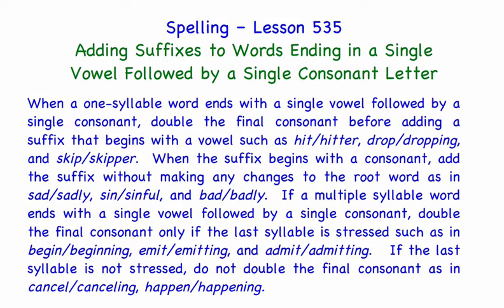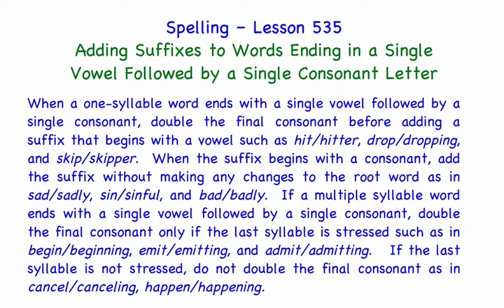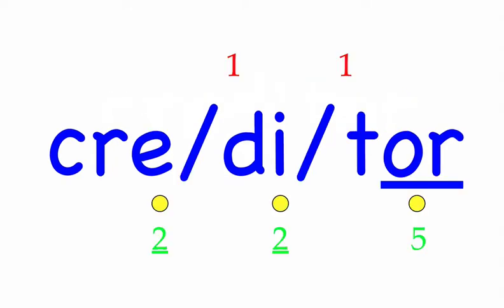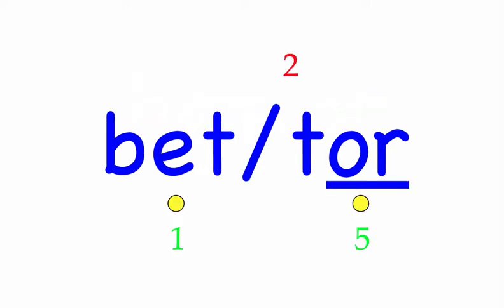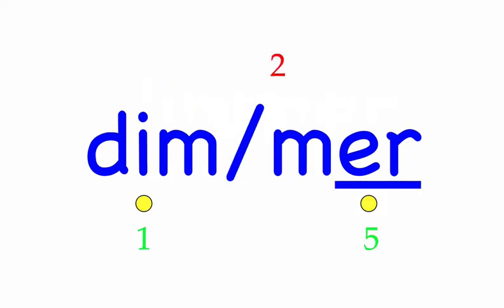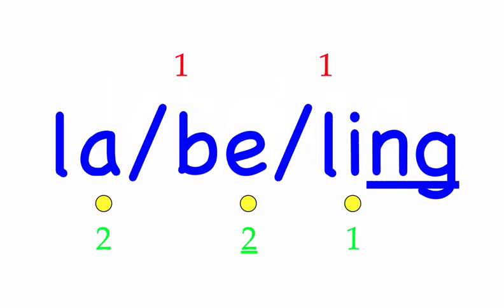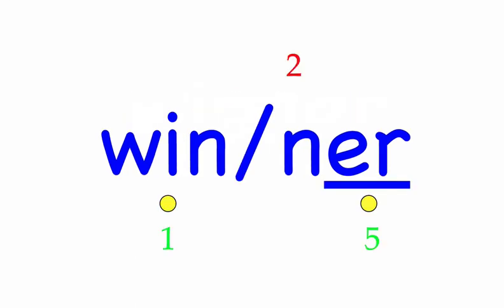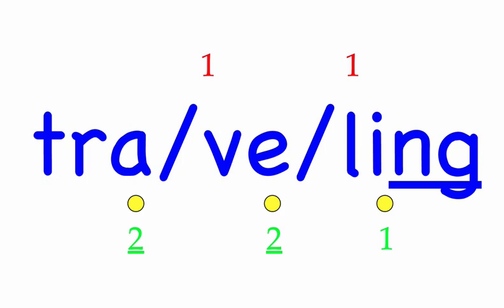Spelling Exercise 193 (from Lesson 535)